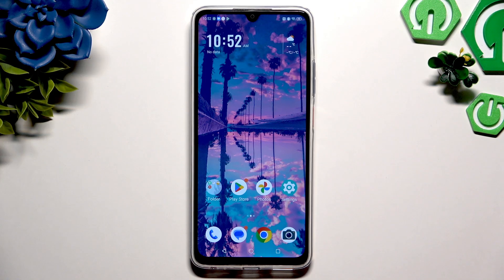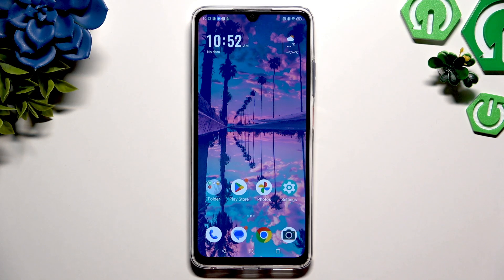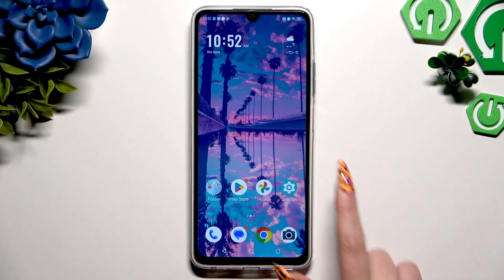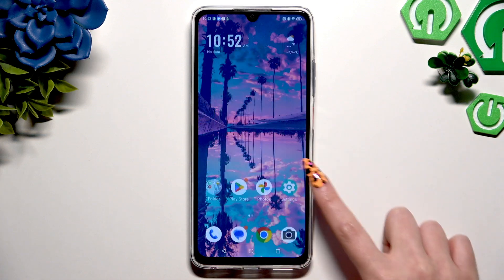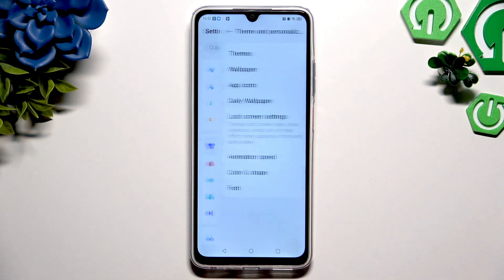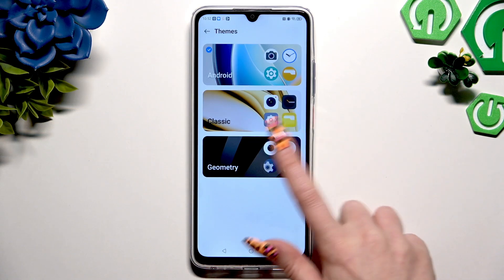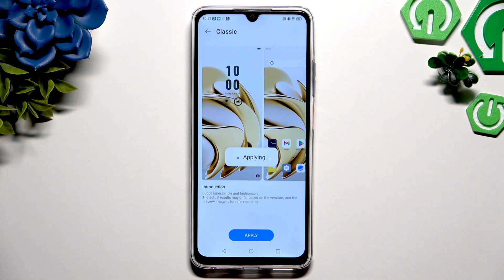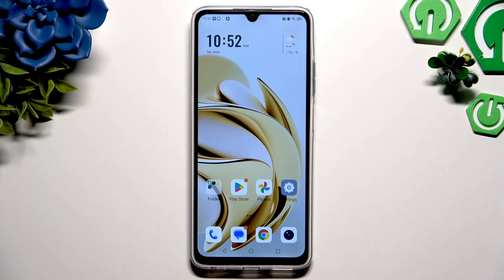ZTE Blade V70 Max – How to Change Device Theme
Want to give your ZTE Blade V70 Max a fresh new look? In this video, we show you how to change the device theme quickly and easily using the built-in settings. You’ll learn how to access the Theme and Personalization menu, browse available themes, and apply your favorite style in just a few taps. Customizing your phone’s appearance is a great way to make it feel more personal and unique. Whether you want a new color scheme, icons, or wallpapers, changing the theme on your ZTE Blade V70 Max is simple and can be done in seconds. Follow along to update your device’s look and enjoy a more personalized experience with your ZTE smartphone.

How to change theme on ZTE Blade V70 Max?
How to customize device appearance on ZTE Blade V70 Max?
Where is the Theme and Personalization setting on ZTE Blade V70 Max?

0:00 Introduction
0:12 Open Settings on ZTE Blade V70 Max
0:18 Go to Theme and Personalization
0:25 Select and apply a new theme
0:37 Theme change confirmation
0:45 Final tips and outro